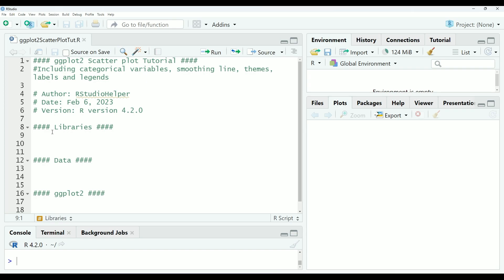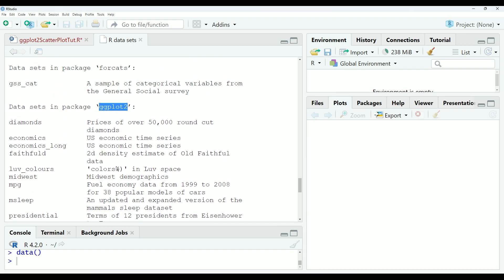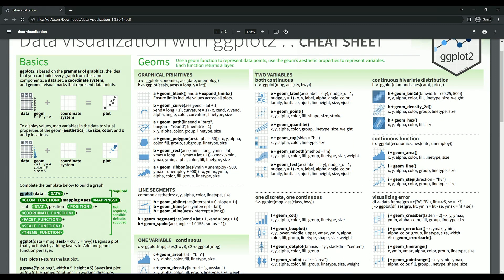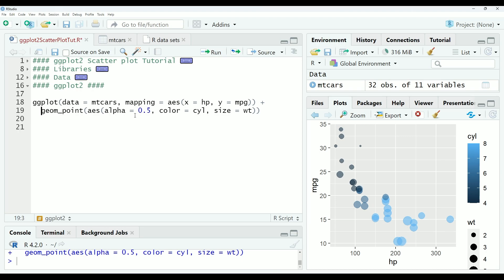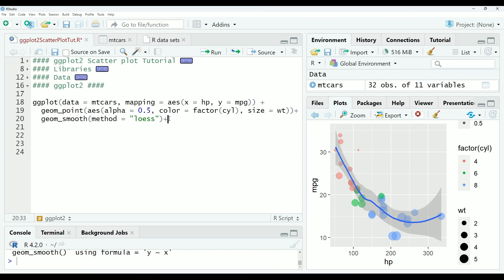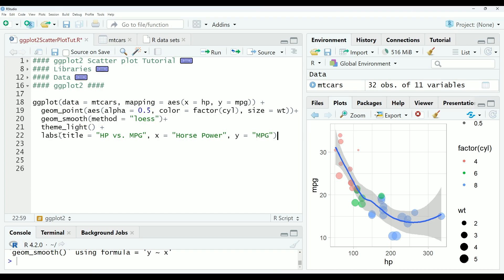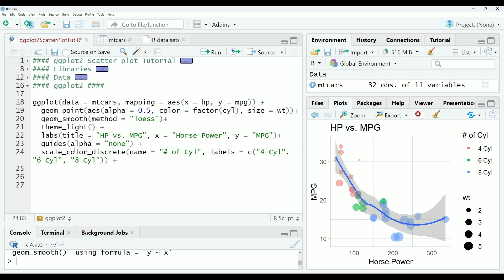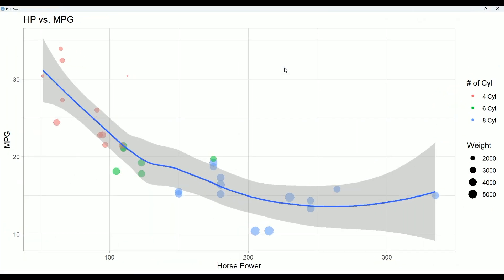Create a Scatter Plot in R with ggplot2 - Labels, Legends and More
0:00 Intro
0:22 Cheat Sheet
0:40 Packages/Libraries
1:26 Data
2:01 ggplot2 Basics
3:08 geom_functions
4:55 Categorical Variable
5:38 Smoothing Line
6:52 Theme
7:30 Labels
8:32 Legends
11:42 Outro

Links: (I apologize that these are not clickable. My account is still too new so youtube won't allow me to post clickable links.)

In this video, we go through a beginner example of how to make a scatterplot in R with ggplot2.
We use mtcars as our dataset plotting hp on the x axis and mpg on the y axis.
We color the points by number of cylinders and change the size to reflect the weight.
We add a smoothing line.
We change the theme.
We add a title and change the axis labels.
We remove a legend and change the legend title and labels of 2 more.

Let me know what video you want to see next!